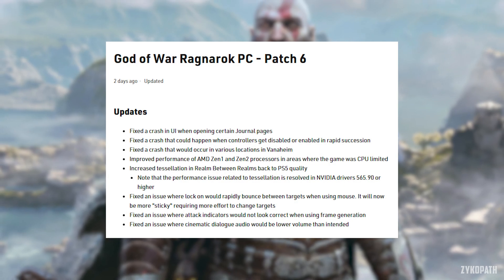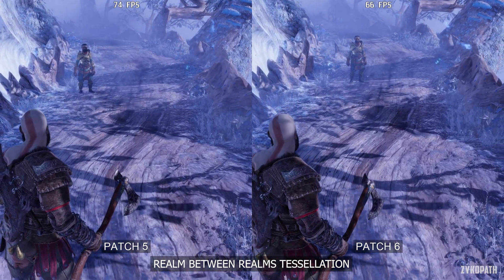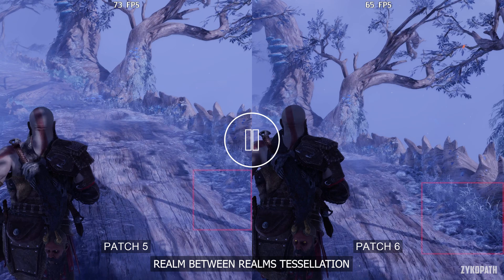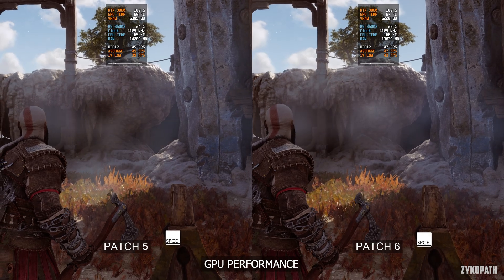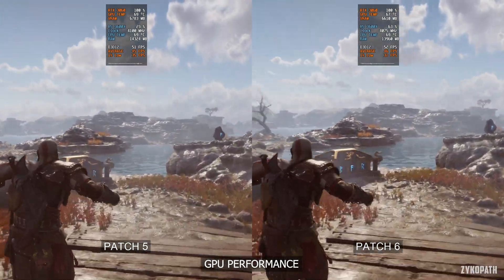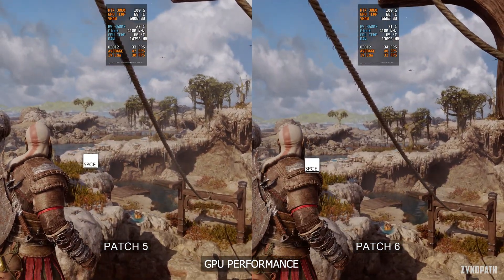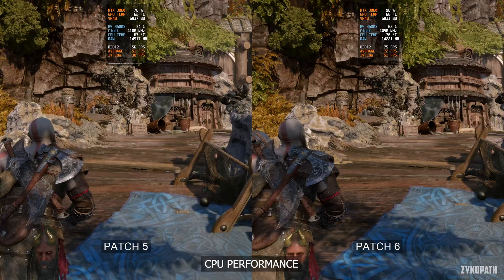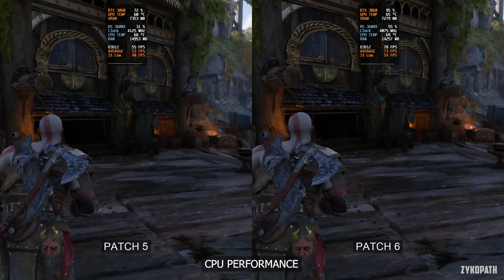God of War Ragnarök PC - Patch 6 VS Patch 5 - Major FPS Increase | Zen CPU Performance Fix + More!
Comparing God of War Ragnarök patch 6 vs patch 5 performance on PC and showcasing the new Zen CPU performance fix (CPU under-utilization fix), the newly fixed tessellation effect previously broken on PC, and the low cinematic dialogue audio fix.

PC SPECS:
GPU: RTX 3060 12GB
CPU: R5 3600X
RAM: 32GB DDR4 3200Mhz
Motherboard: MSI B450-A PRO MAX
OS: Windows 11
MONITOR: MSI G321Q 1440P 170HZ

TIMESTAMPS:
0:00 PATCH NOTES
0:17 REALM BETWEEN REALMS TESSELLATION FIX
1:07 CINEMATIC DIALOGUE AUDIO FIX
1:50 GPU PERFORMANCE
2:42 CPU PERFORMANCE